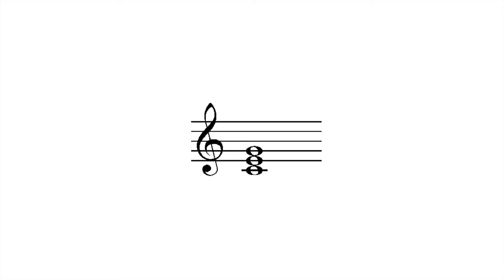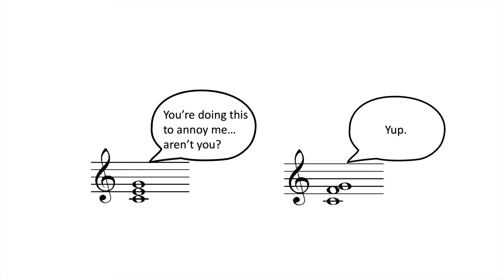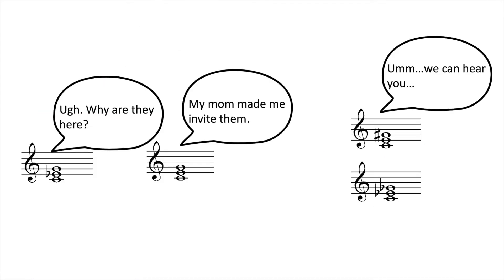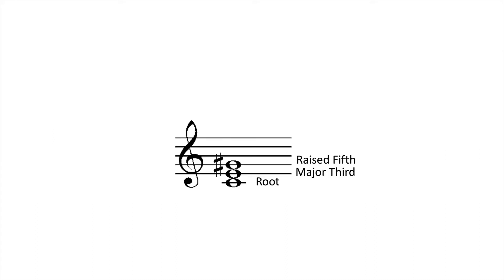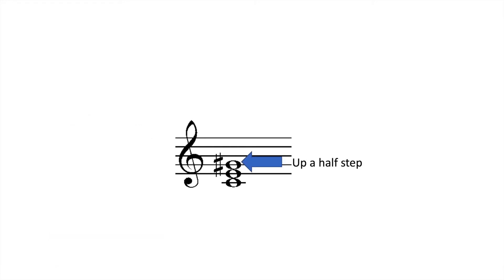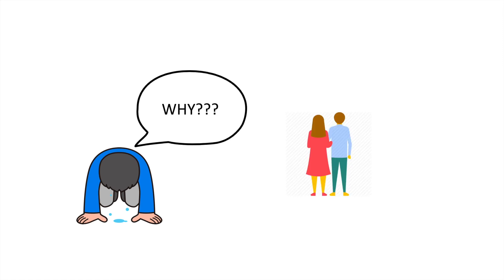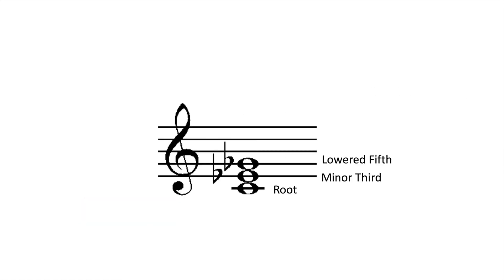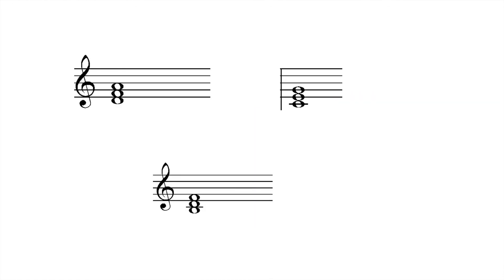One Minute Music Lesson-Augmented and Diminished Triads